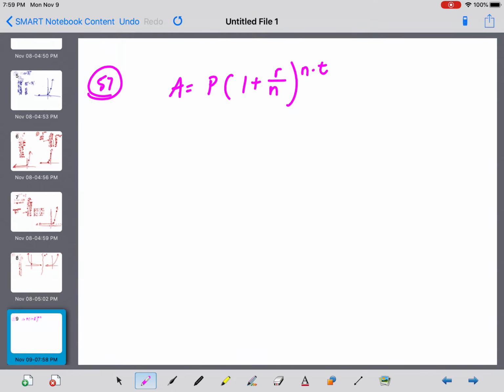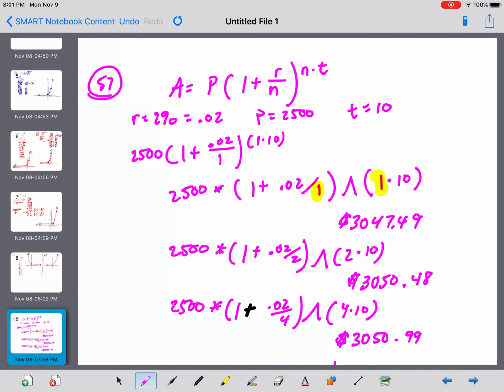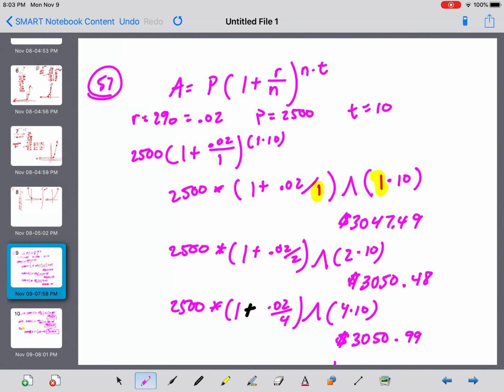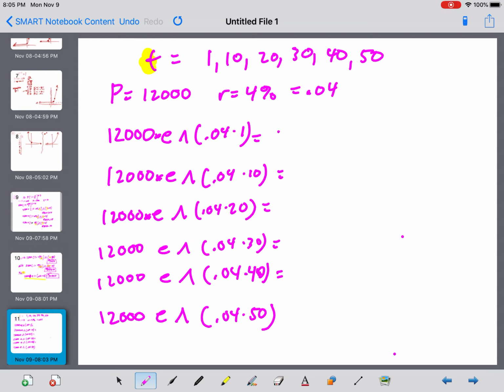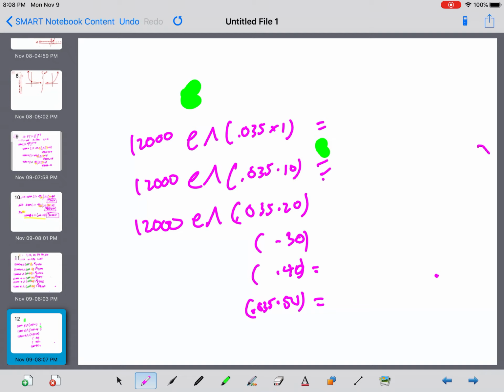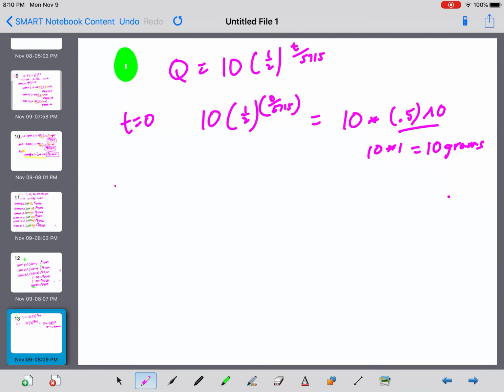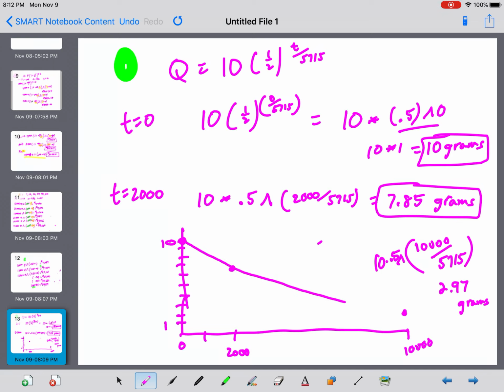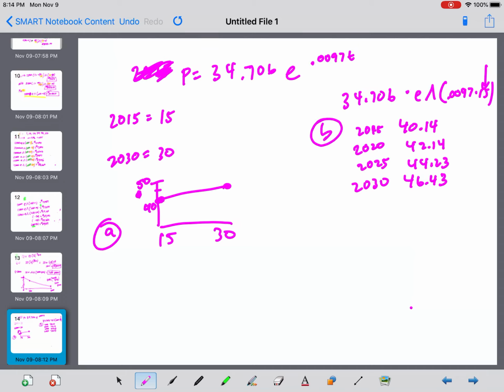P. 190 5 problems